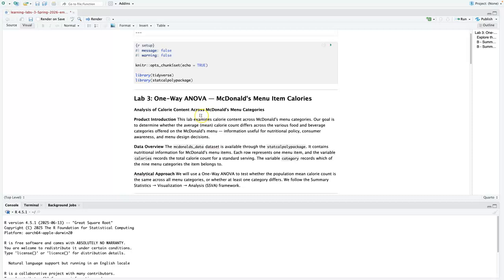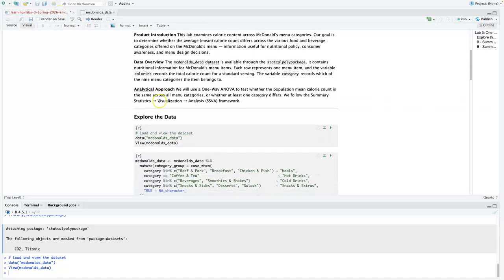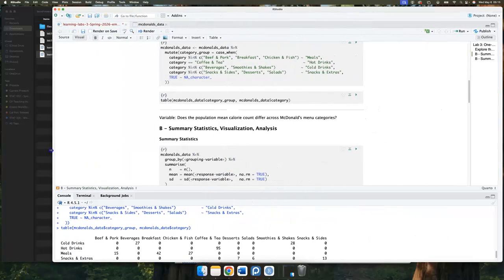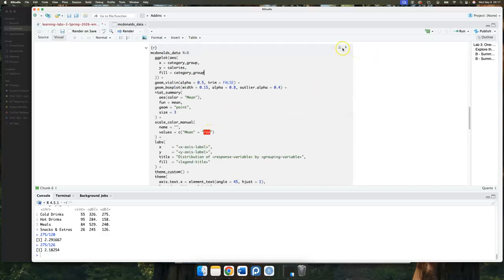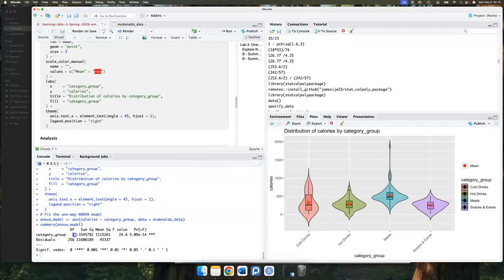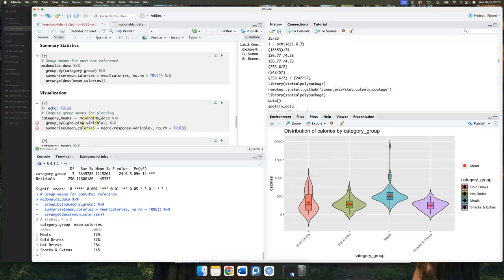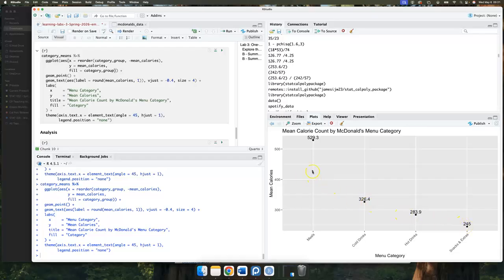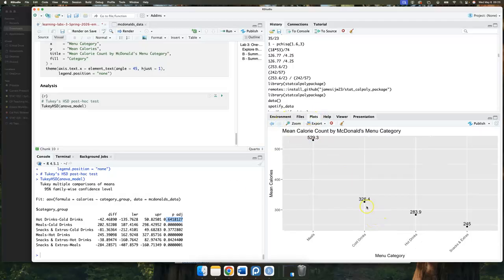Lab 3 - 2026